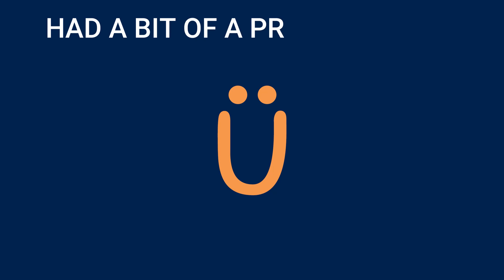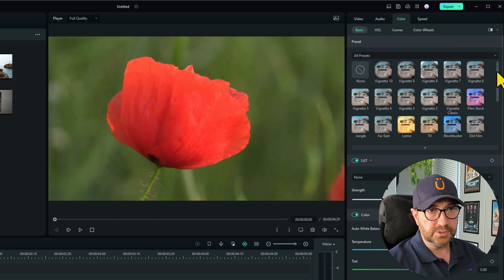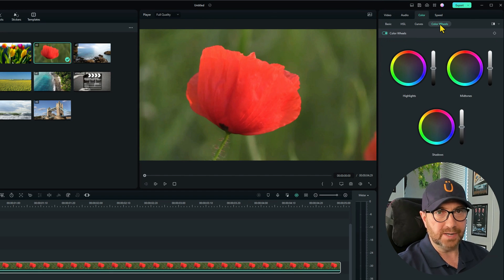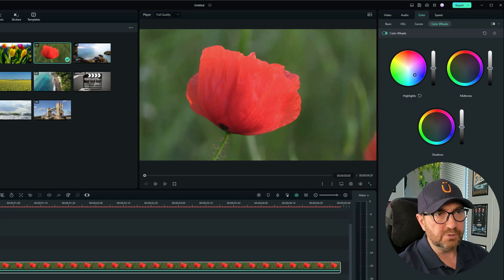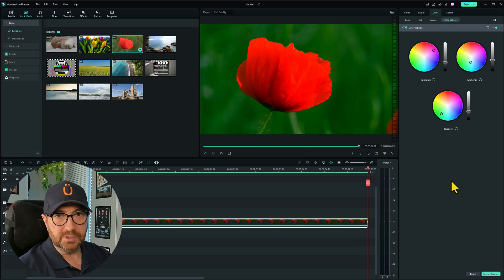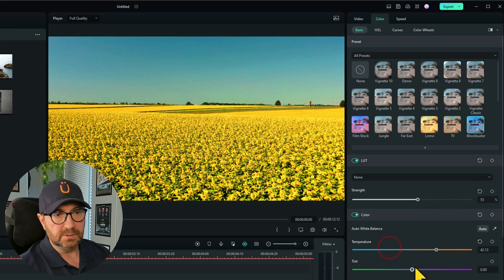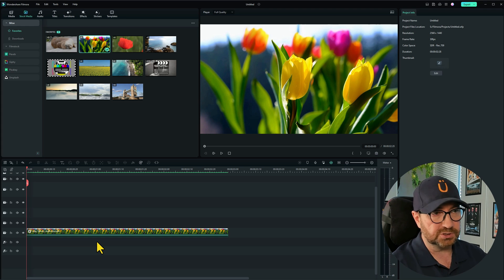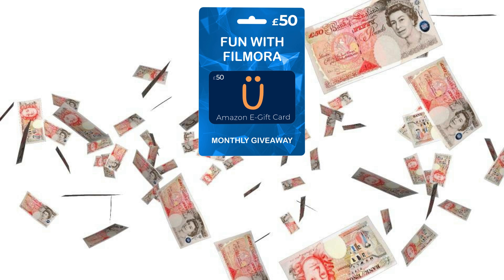Filmora 12 Update PART 1: Exciting New Features in Version 12.3 | FunWithFilmora.co.uk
Discover the latest Filmora 12 Update! In the NEW Filmora V12.3 we'll explore the exciting new features and enhancements that will take your video creations to the next level. Filmora has regular updates and the latest version in Filmora 12 has new features such as Color Wheels, Sharpen and Effect Masks.

Video Title: Filmora 12 Update PART 1: Exciting New Features in Version 12.3 | FunWithFilmora.co.uk

This video explores information on the NEW Filmora 12 Update in V12.3 - Step-By-Step Tutorial, but also covers the following topics:

Exploring the Filmora 12 update
How to update Filmora 12